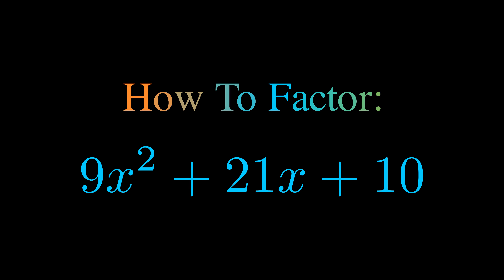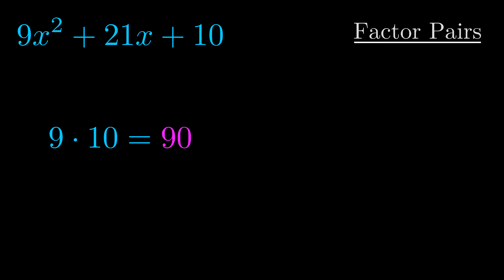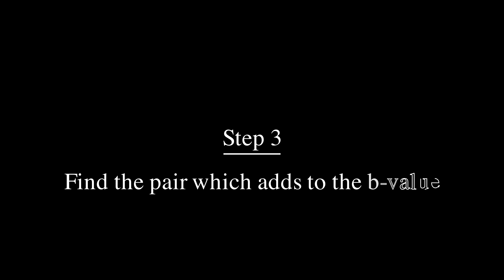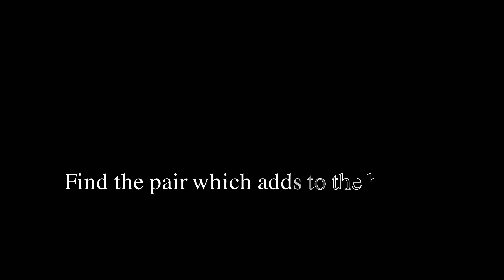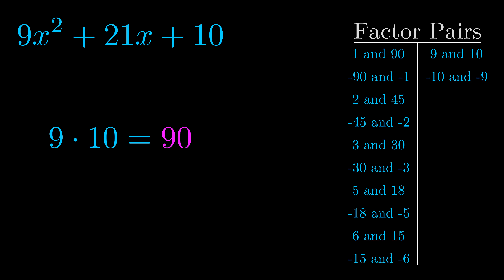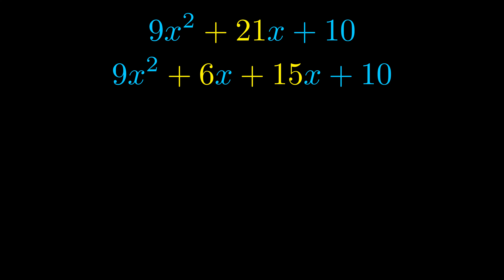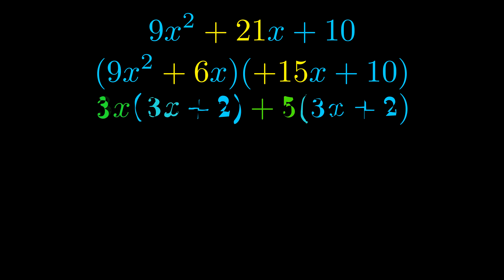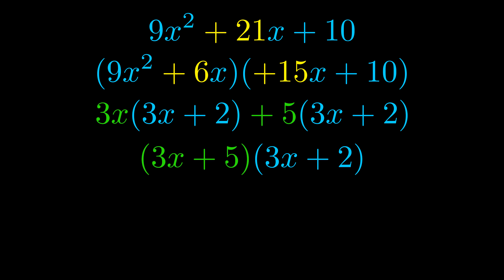Factor 9x^2 + 21x + 10